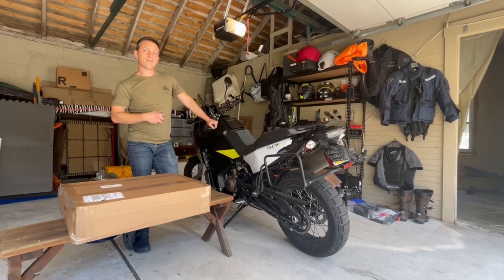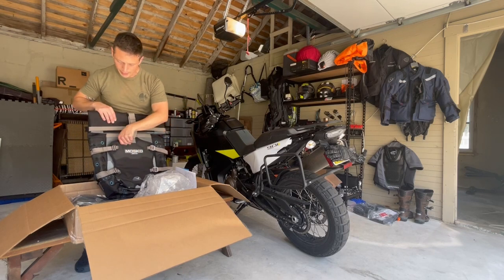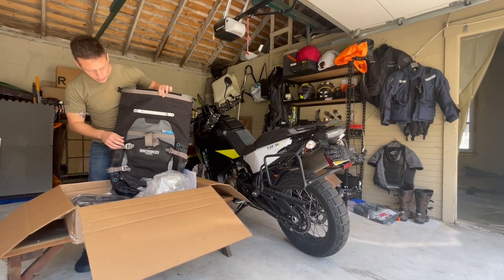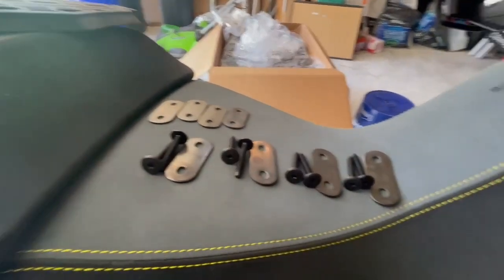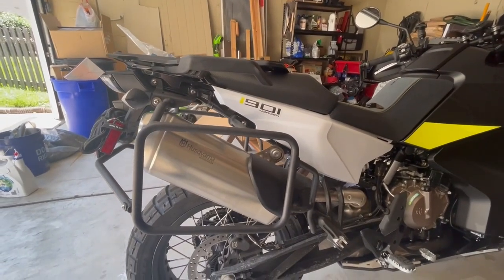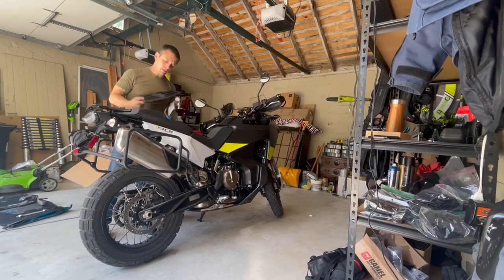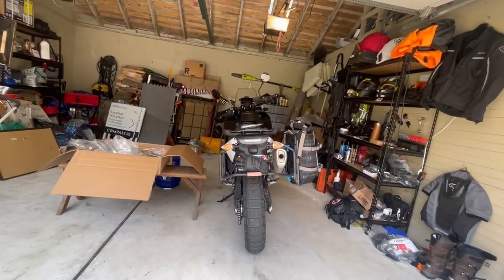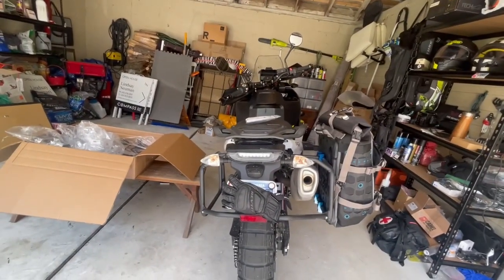Mosko Moto Backcountry First Impression Review and Install on Husqvarna Norden 901 (Full review)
First video on ADV Hour, first video of me talking about bikes, ever. Unboxing, reviewing and installing Mosko Moto Backcountry Soft Panniers on my Husqvarna Norden 901.